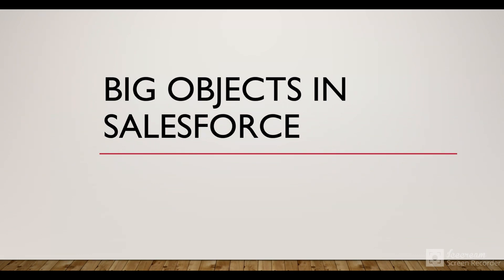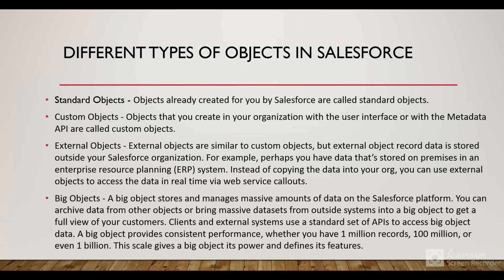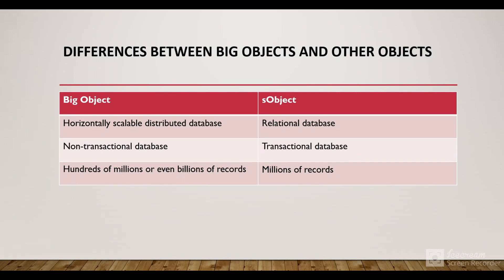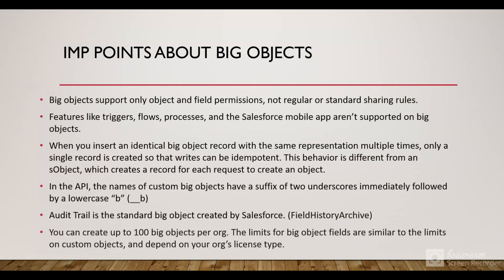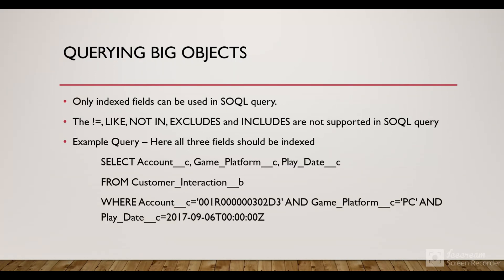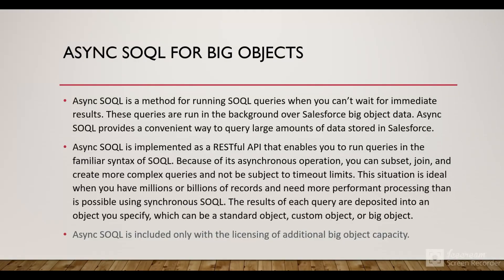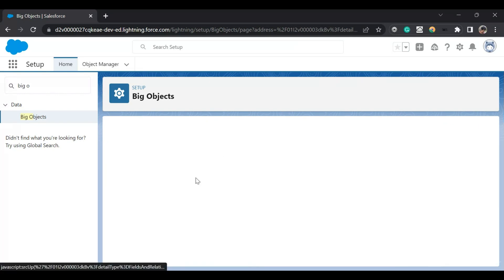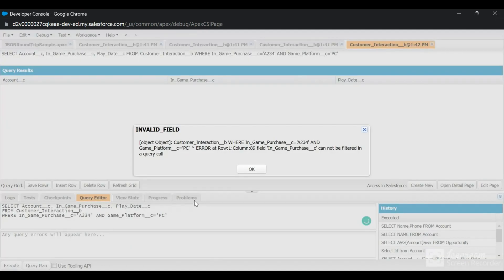Big Objects in Salesforce | Async SOQL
In this video, we are going to talk about Big Objects in Salesforce. What was the need for them and how we can create these in Salesforce. We will also see how we can query them and understand the concept of Async SOQL.

According to the documentation, Async SOQL is scheduled for retirement in all Salesforce orgs as of Spring ’22.